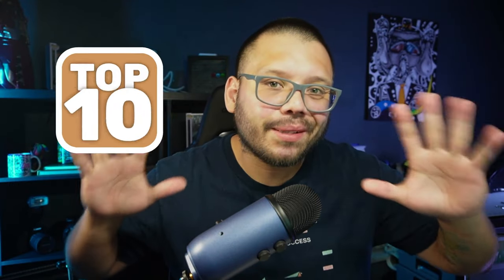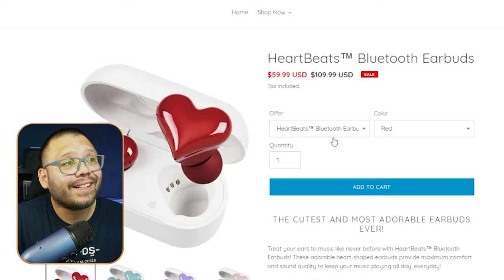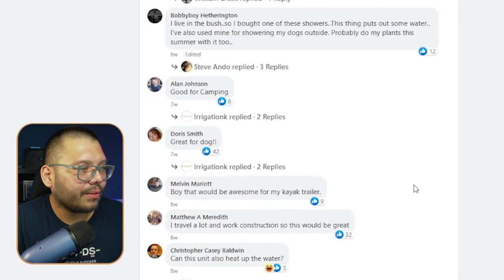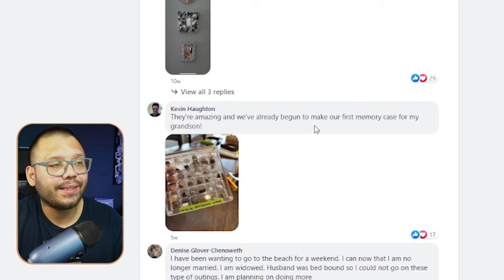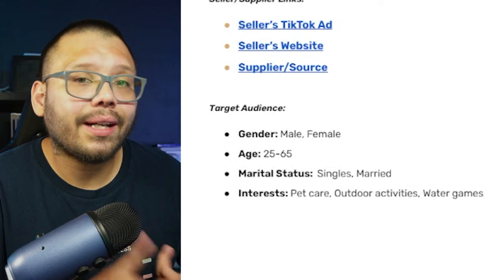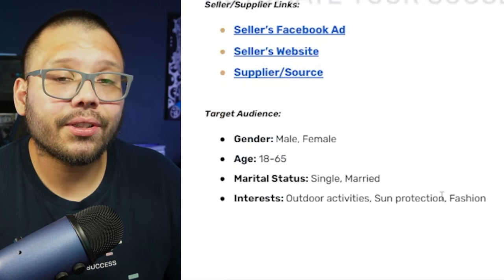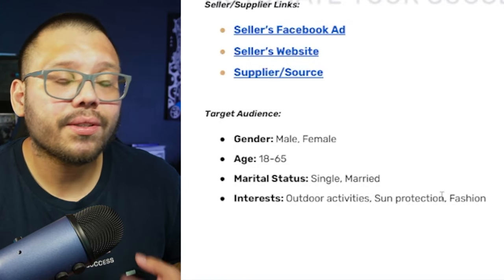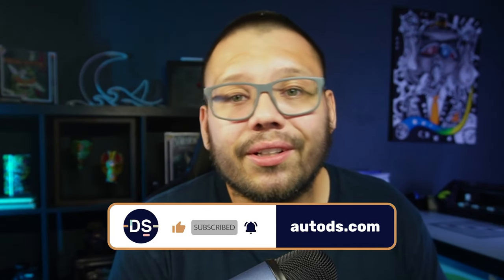Top 10 WINNING Dropshipping Products To Sell In June ($100k Potential)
Comment "June2024" + Your favorite product from this list for access to the cheat sheet!

June is right around the corner, bringing in TONS of new products to dropship! Wondering what items will be hot to sell this June, summer, and even in the months beyond? Then check out today's video where we're going to cover:

📈 Top June dropshipping products
💰 Profit analysis
📱 Marketing tips & tricks

Don't let these products pass without adding them to your store. We have some unique ones that you'll really want to check out. And remember to comment to gain access to the cheat sheet!
Timestamps
00:00 - Introduction
00:36 - Winning Product #1
04:10 - Winning Product #2
07:16 - Winning Product #3
10:52 - Winning Product #4
15:40 - Winning Product #5
18:11 - Winning Product #6
22:47 - Winning Product #7
26:15 - Winning Product #8
30:06 - Winning Product #9
34:40 - Winning Product #10
38:47 - Conclusion